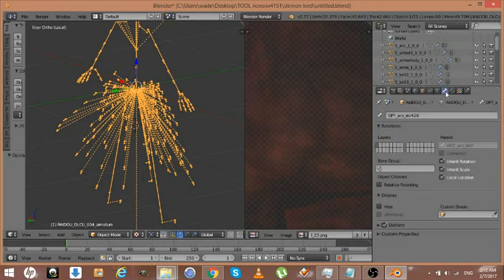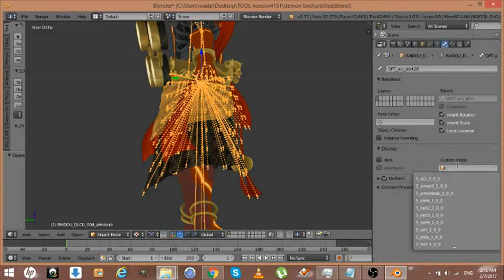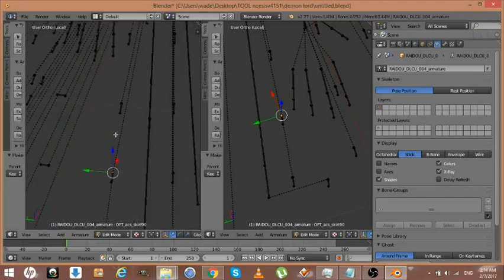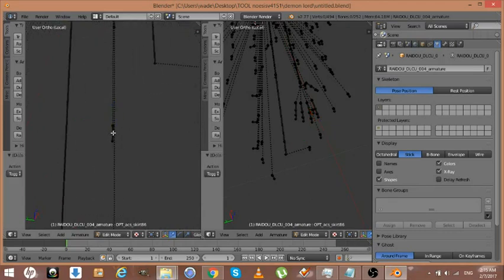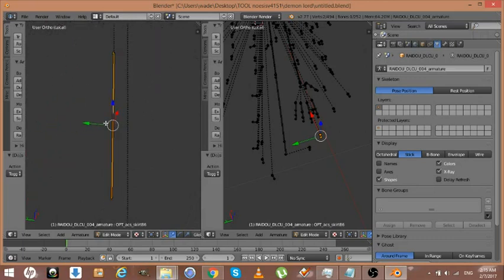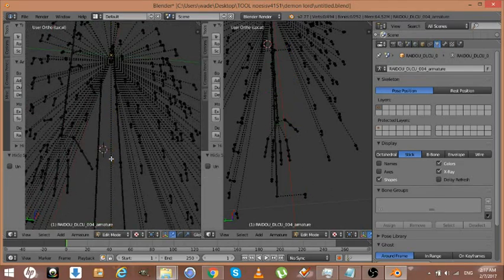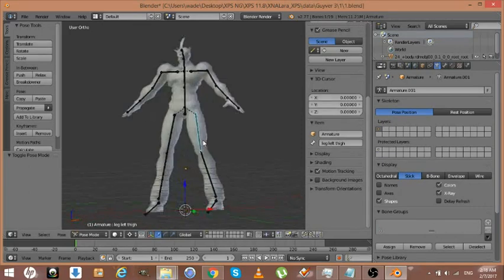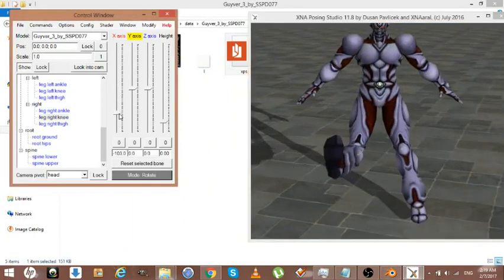How to Child Bones in Blender for XPS Models DOA5LR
hello today i show u how to child bones in blender 2.77 childing bones is big thing in new blender as some models bone not child or parent to one another so u need to child them to one another so they work with that set of bones u mainly be using CTR+P and keep off set to child the bones to one another any question please ask in comments please have great day and better tomorrow . also if like any my works or models then please add me to your watchers list so  can get the new custom models and ported ones too

Download Links

Watch it on my Youtube Channel: coming

I do all this for fun